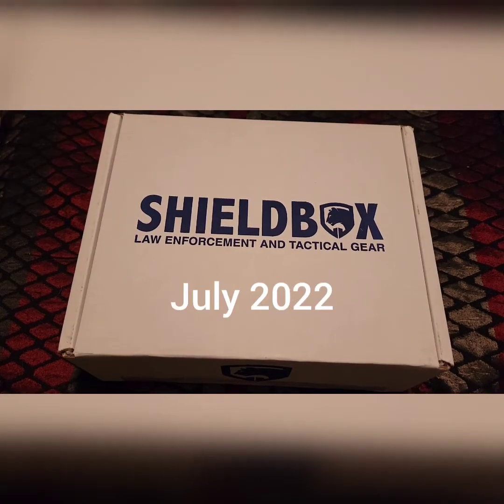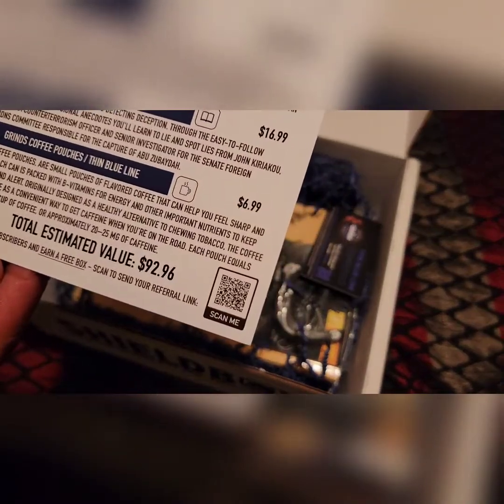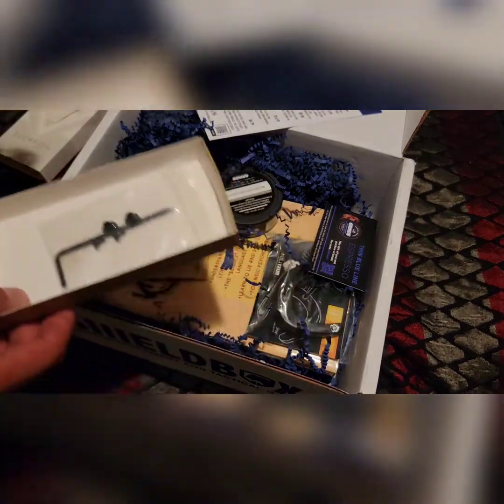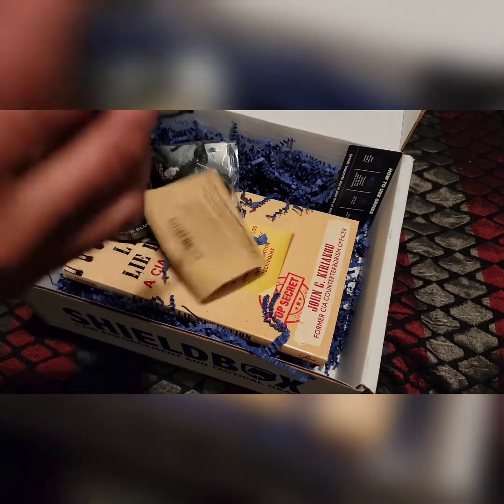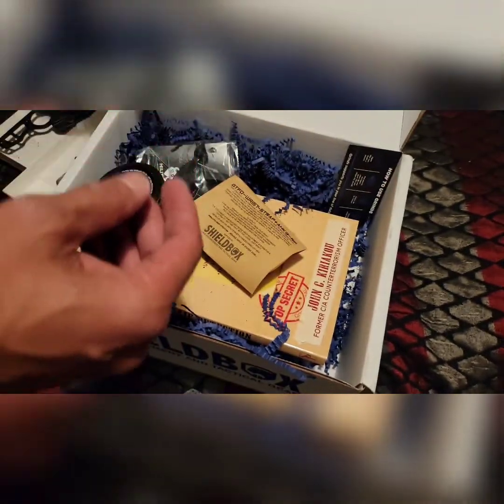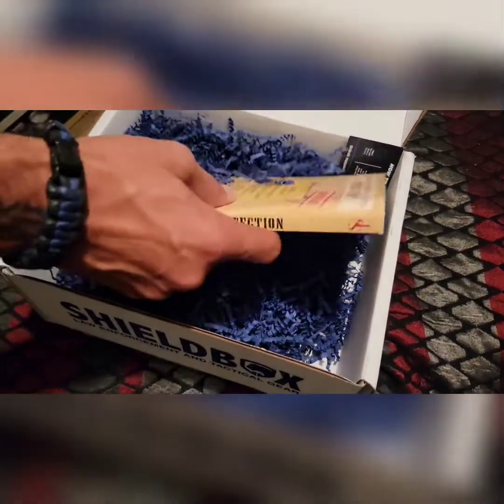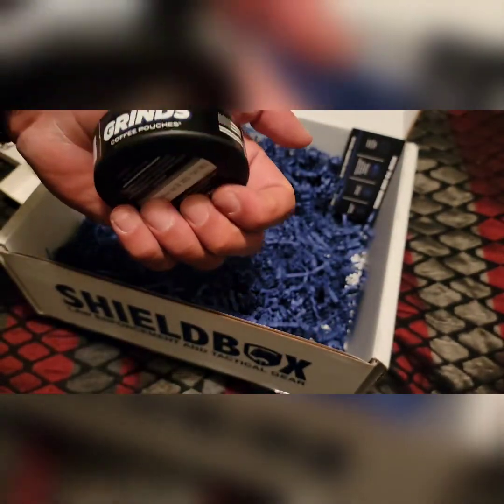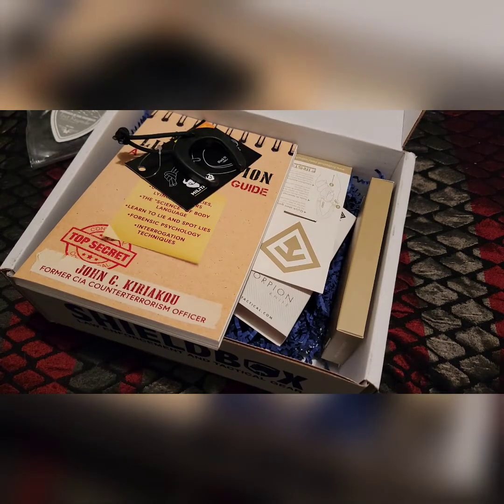Shieldbox July 2022 unboxing. some interesting items this month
July 2022 Shieldbox unboxing. pretty cool knife, some tactical tools including an escape and evasion tool and a book I can't wait to read.